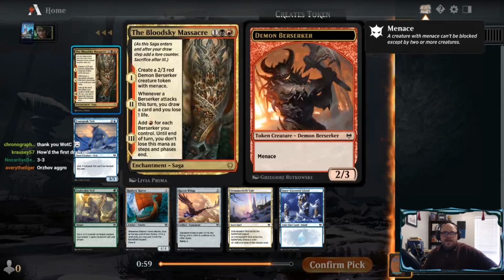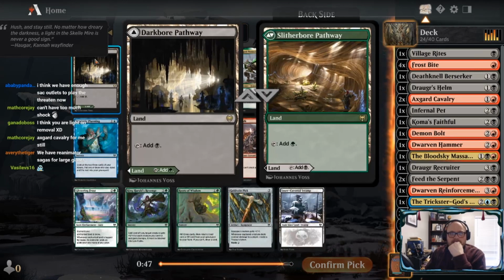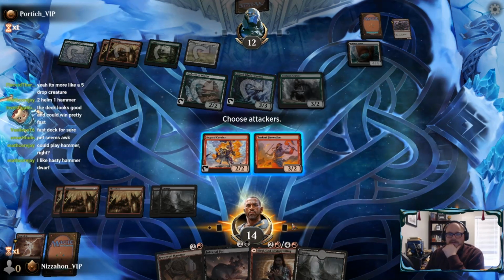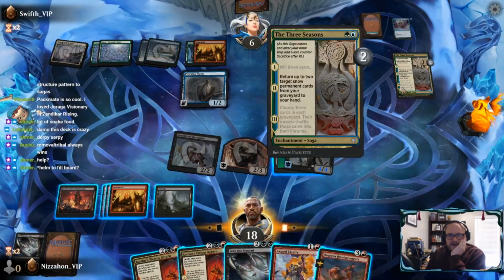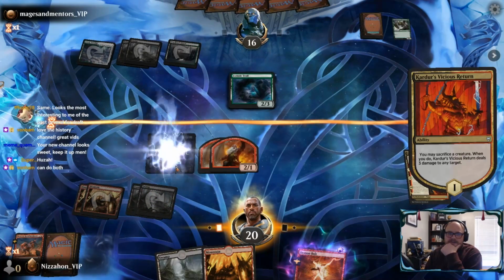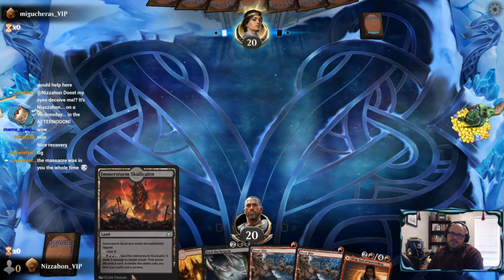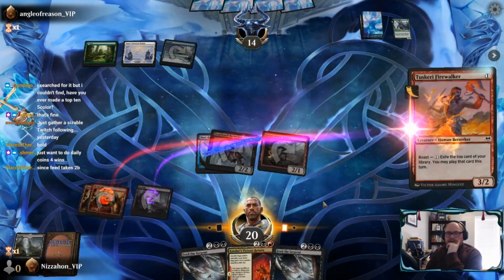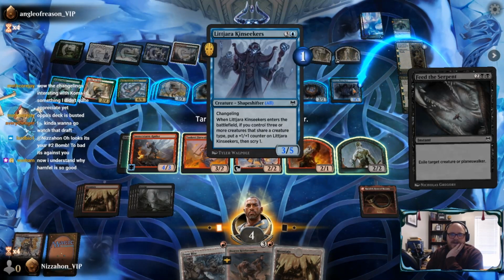Kaldheim Draft #2 | MTG Arena Early Access Event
This video was recorded during the Kaldheim Early Access Event, which Wizards invited me to.  Thanks Wizards!